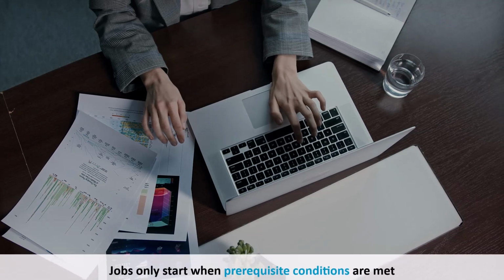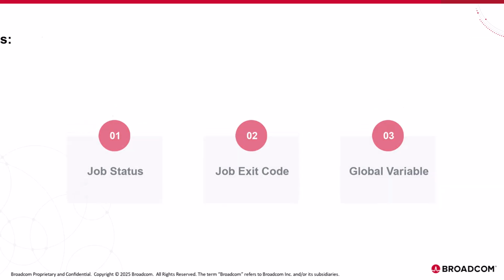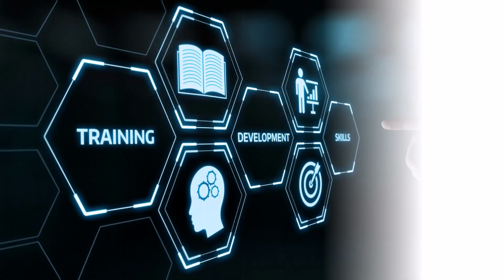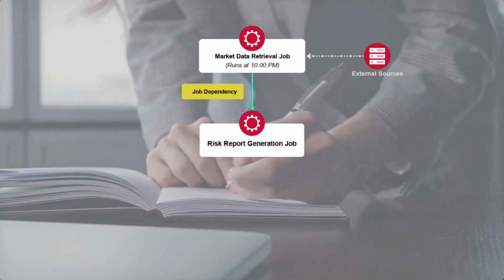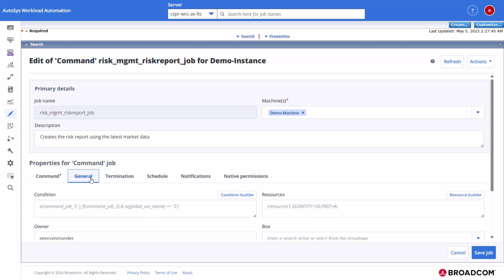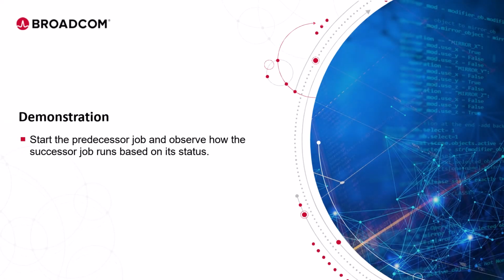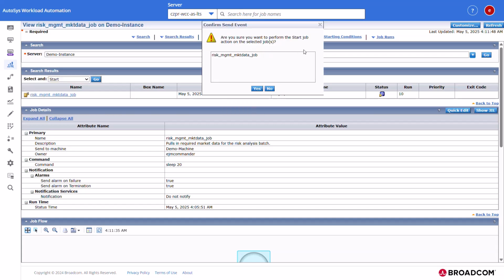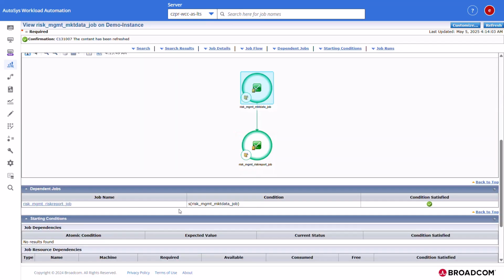AutoSys Web UI: Managing Job Dependencies using Conditions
This video helps you understand job dependencies in AutoSys and how to configure them to control execution flow based on job status.